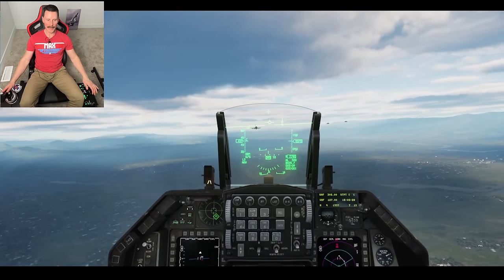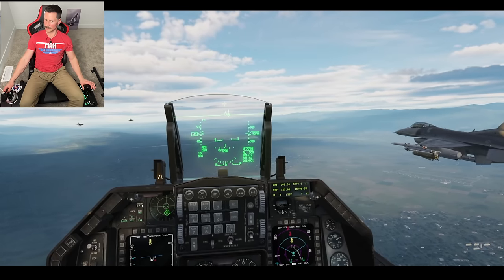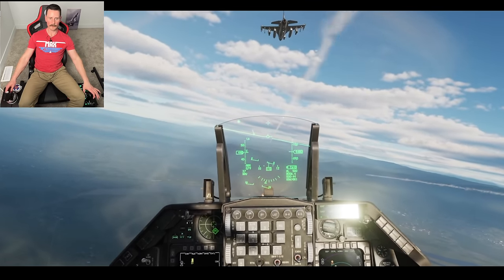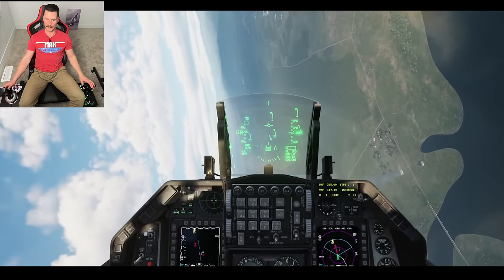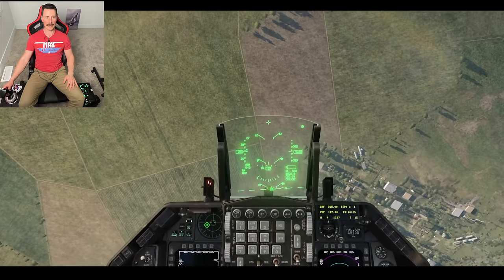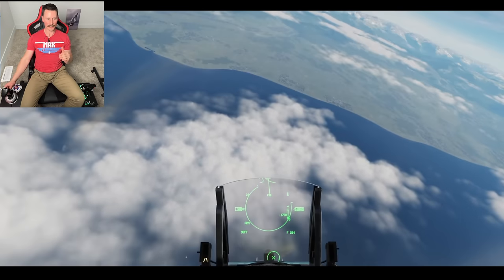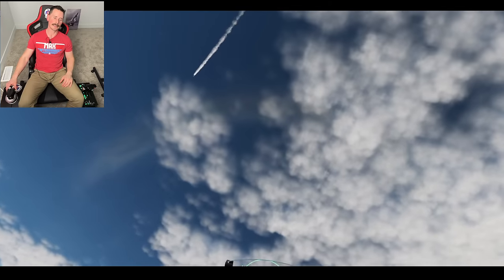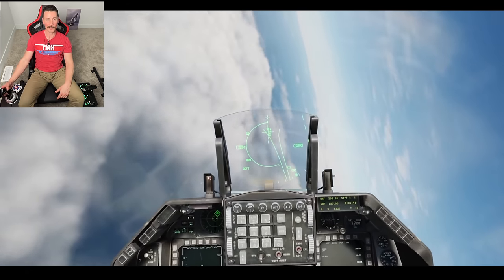Fighter Pilot Reviews F-16 Simulator | Digital Combat Simulator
Fighter pilot reacts to F-16 in Digital Combat Simulator. F-16 Fighting Falcon is an American made fighter jet. Fighter pilot reacts to F-16 simulator.